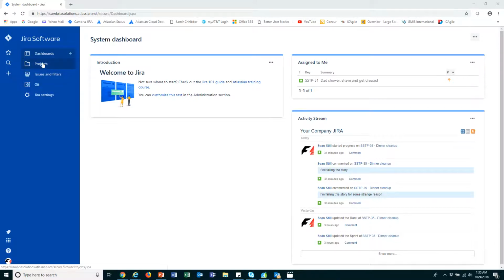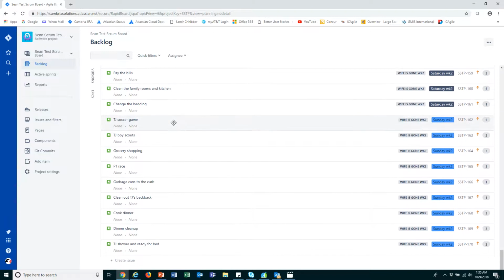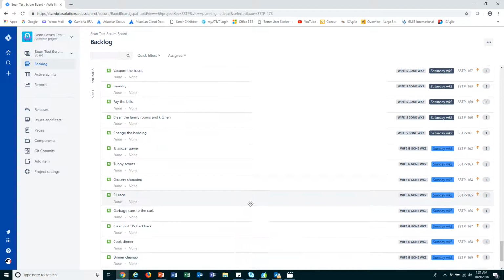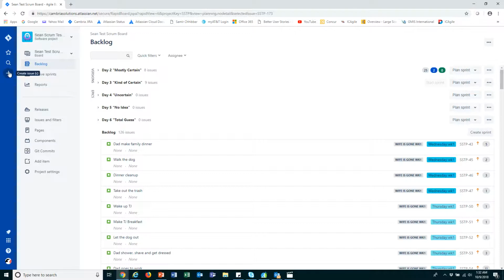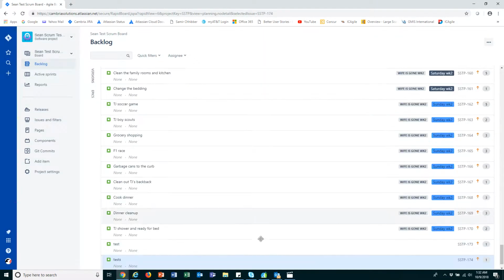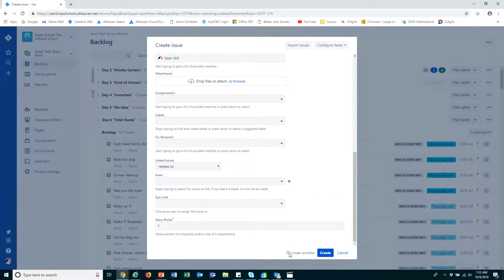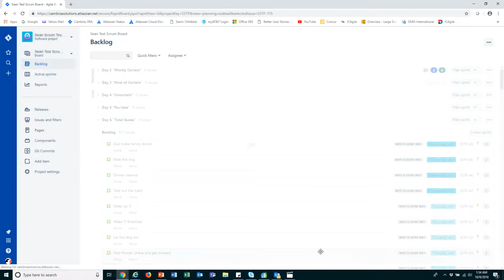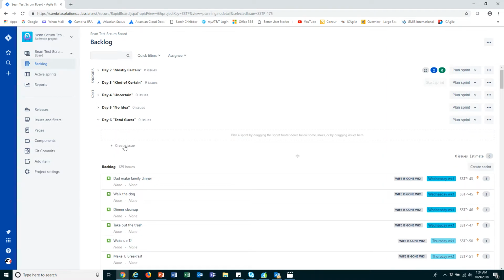Creating an issue